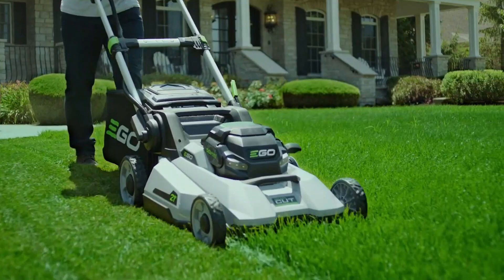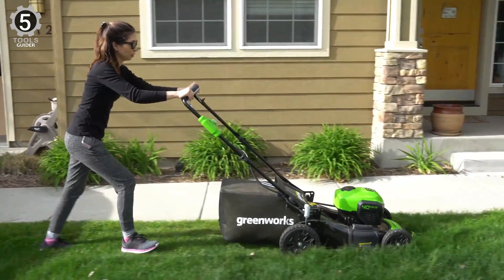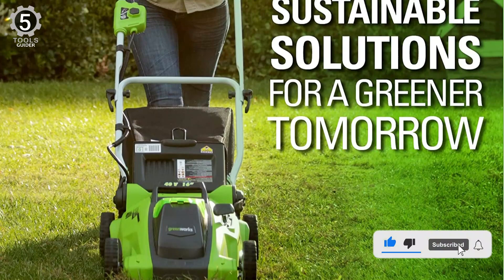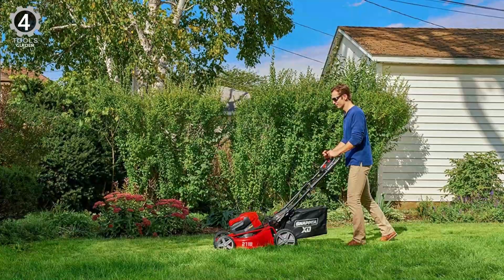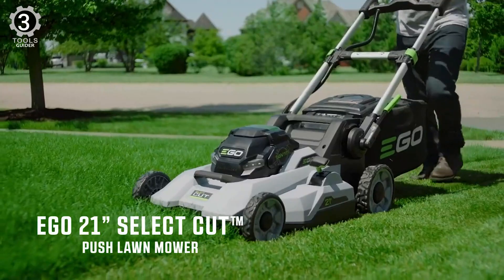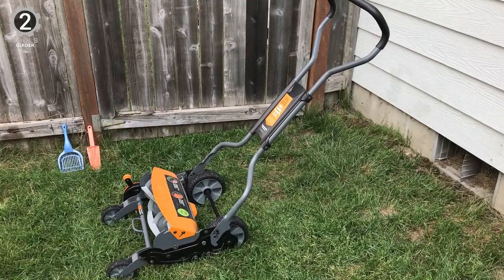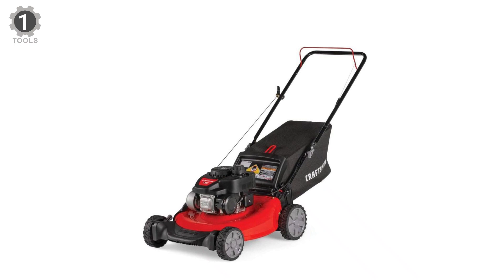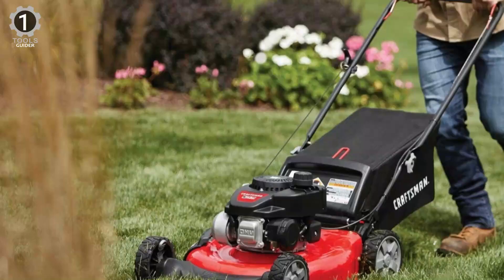Top 5 Best Push Mowers 2023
Mowing is essential to summer lawn maintenance, and pushes mowers are ideal for homeowners. But wading through all the lawn mower choices can sometimes seem overwhelming. Push lawn mowers are best for small- to medium-sized yards.

In today’s video, we got you a review of 5 Best Push Mowers you could buy in 2023.

➜ 5. Greenworks 40V Cordless Electric Lawn Mower

➜ 4. Snapper XD 82V MAX Lawn Mower

➜ 3. EGO Power+ LM2133 Lawn Mower

➜ 2. Fiskars 6208 Reel Lawn Mower

➜ 1. Craftsman M105 Push Lawn Mower